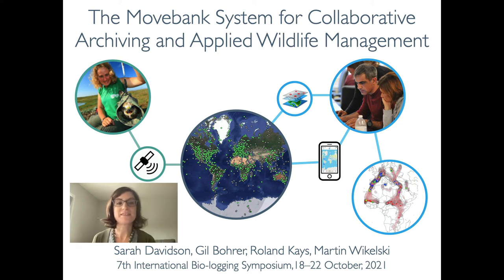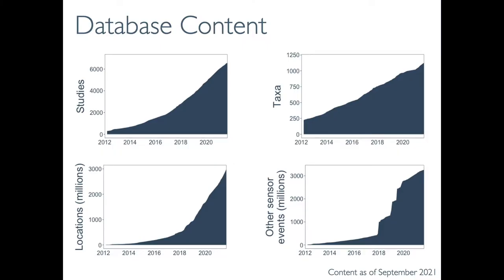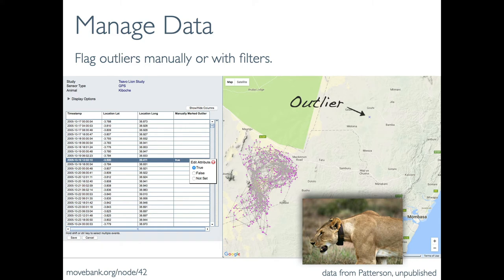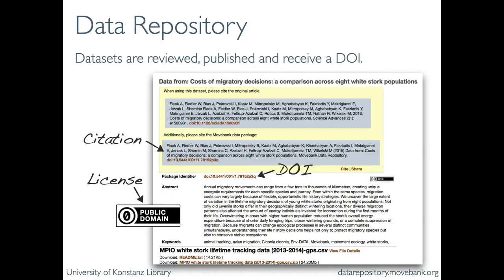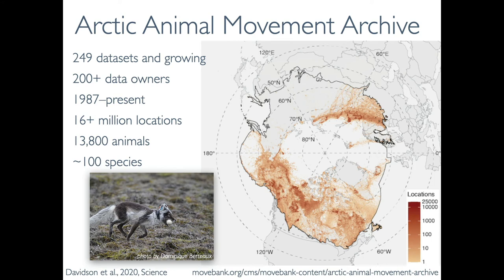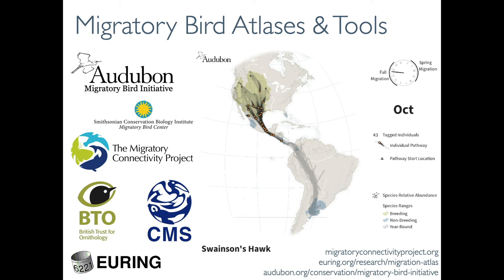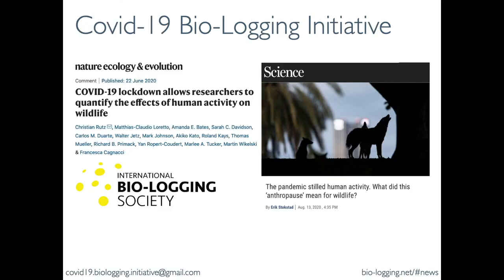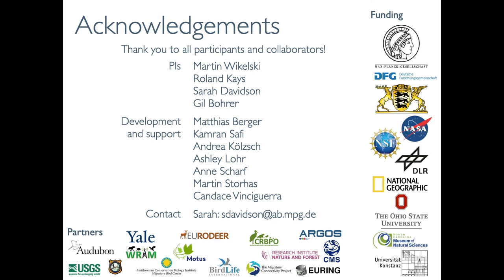Introduction to Movebank (Bio-Logging Science Symposium, 2021)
An introduction to the Movebank system for collaborative archiving and applied wildlife management (movebank.org). Movebank is a global database for animal tracking and animal-borne sensors—also known as 'bio-logging'—and a tool for working with data throughout its life cycle. Presented at the at the 7th International Bio-Logging Science Symposium in fall 2021. and the following paper

Kays R, Davidson SC, Berger M, Bohrer G, Fiedler W, Flack A, Hirt J, Hahn C, Gauggel D, Russell B, et al. 2021. The Movebank system for studying global animal movement and demography. Methods Ecol Evol.

0:00 Intro
1:58 The Movebank Data Model
2:27 Data Access Controls
3:00 Data Feeds
3:20 Data Management
4:27 Companion Apps
4:59 Movebank Data Repository
5:15 MoveApps
5:30 EnvDATA
5:47 Collaborations
11:08 Get Involved!